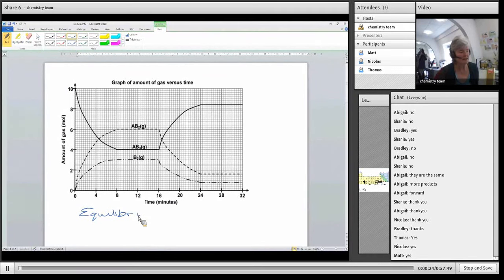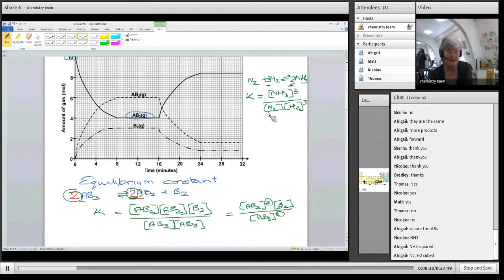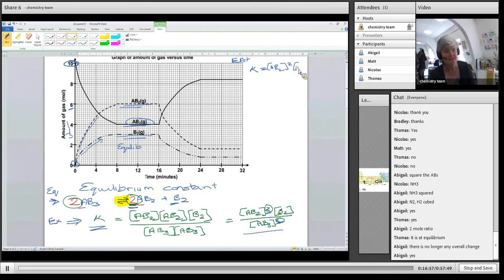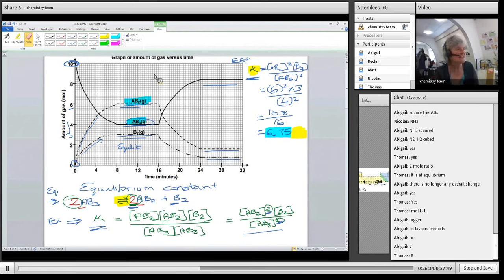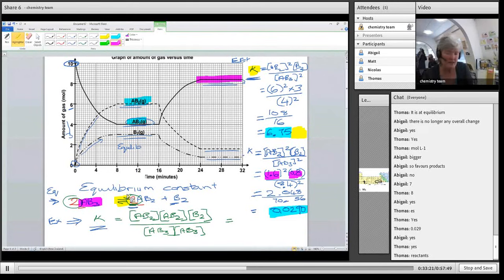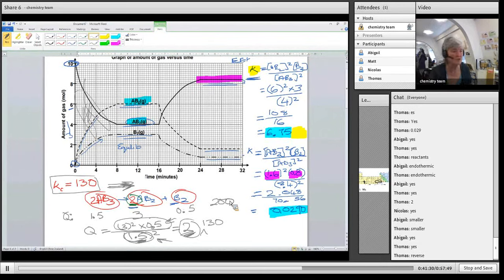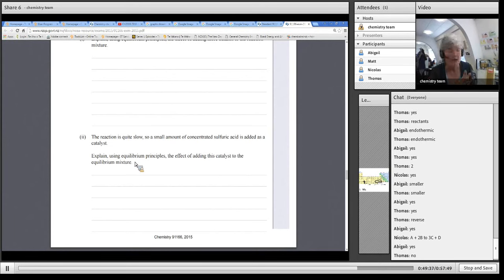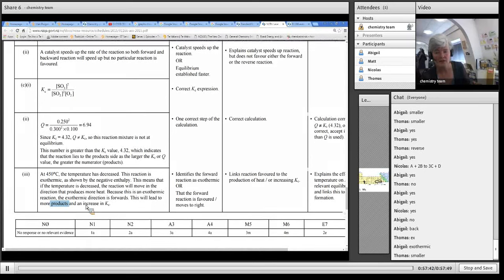CH2000 2016 equlibrium constant calculations